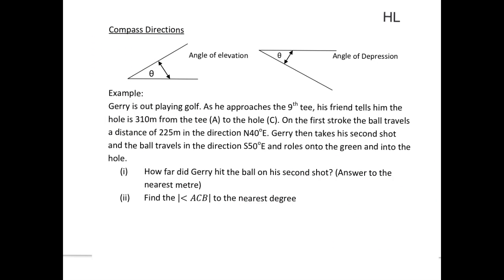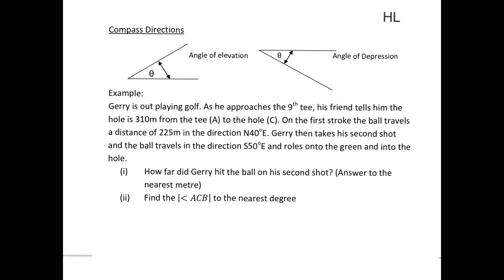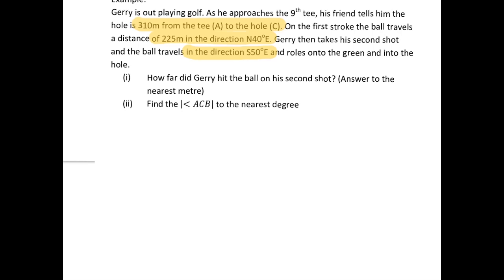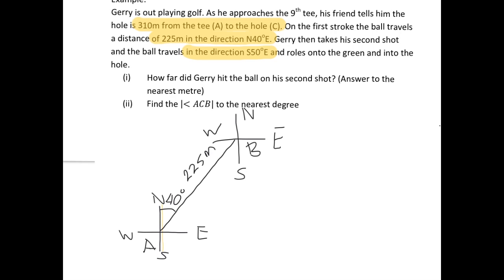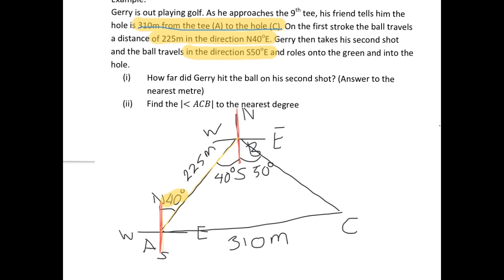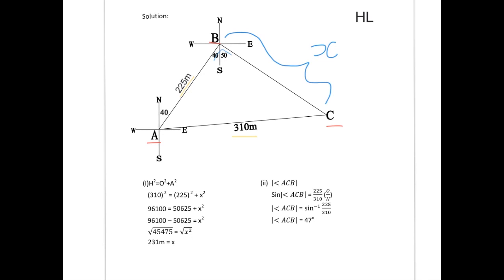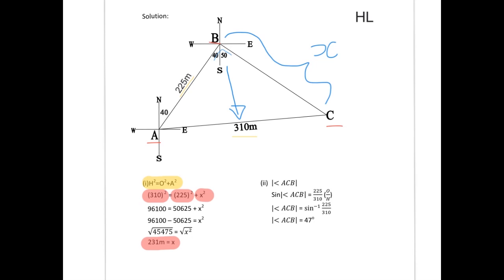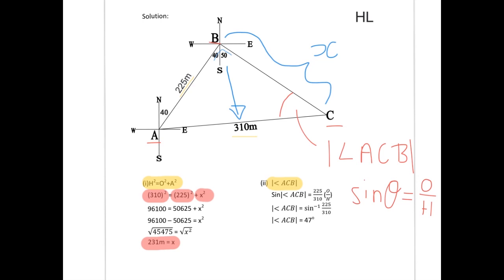2.3.2 | compass direction example right angled triangles | HL